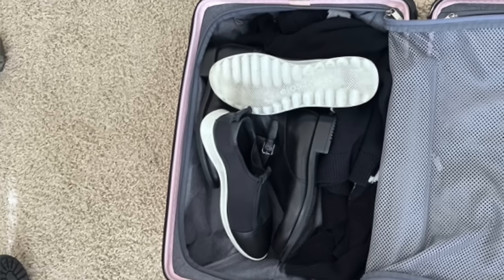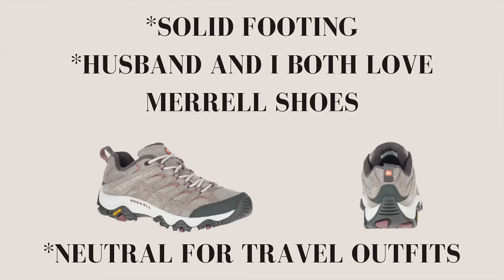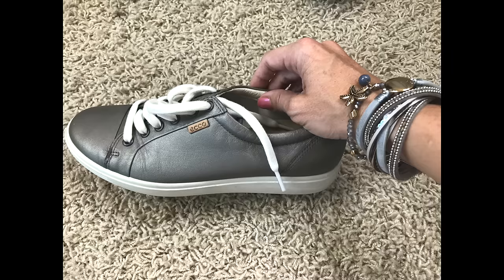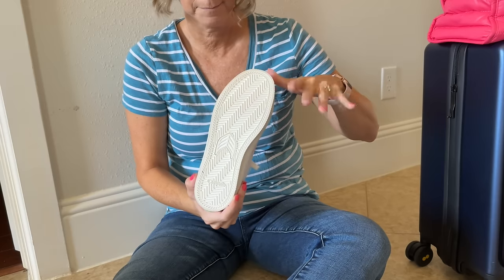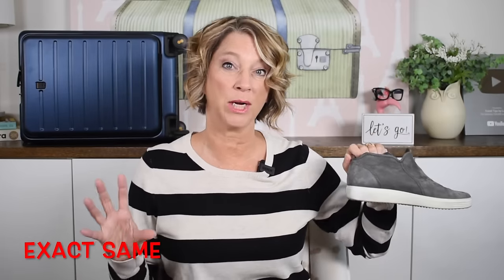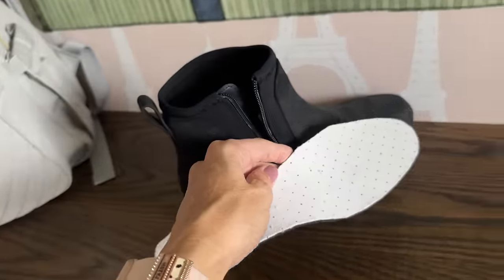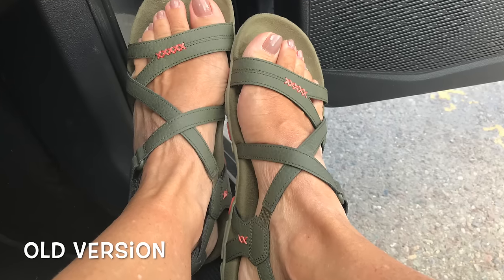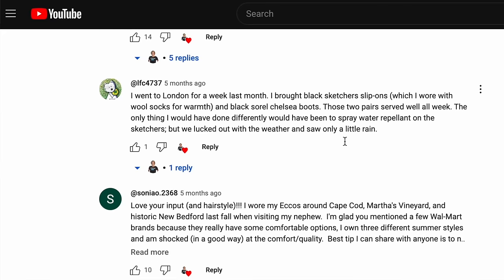Europe Travel Shoes (supportive)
The best and most supportive shoes for Europe. These shoes have a rugged sole for walking all day on cobblestone roads. Some of these supportive shoes are waterproof so you can pack them for for any weather.

Need to plan travel outfits for Europe?
Need to pack light?
Need travel hacks? This is a great list

My shoes in this travel tip video:
My sweater (true to size; not see-through)
Jacket: black is 20 years old
Striped tote bag: old
Gingham shirt: old J Crew
Pink dress: Loft (cannot find link)
Camo purse
Black crossbody
Strap for purse
9. Tan waterproof boot (black too)
11. Waterproof beach sandal

Chapters:
00:00 Supportive Shoes for Walking
00:24 Waterproof shoes
1:55 Shoe with rugged sole for Europe
2:09 Boot for walking
2:22 Sneakers for walk all day
4:02 Water-repellent sneaker for Europe weather
5:03 Boot with supportive sole
5:17 Loafer walk in Europe
6:35 Waterproof boot low heel
6:56 Water-resistant sandals